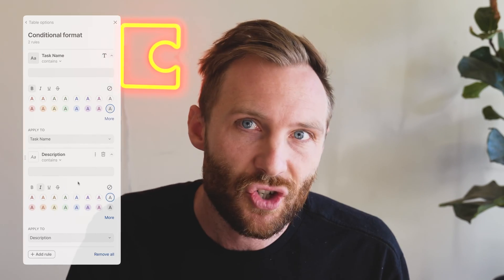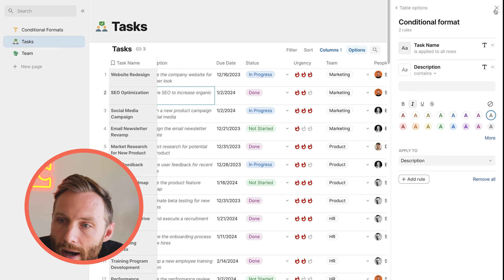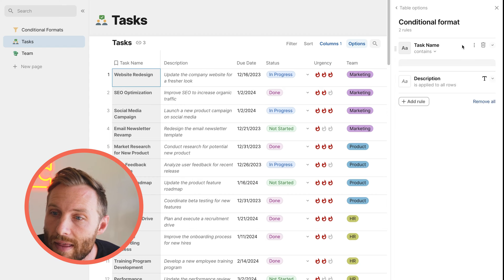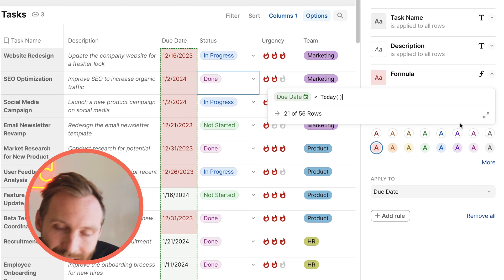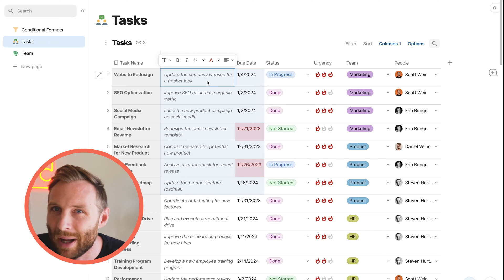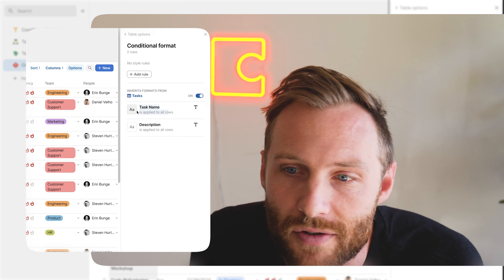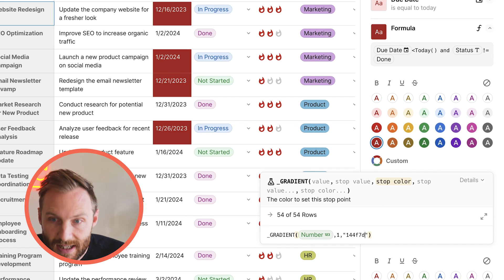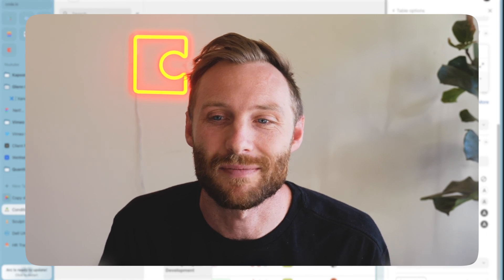Master Conditional Format in Coda: Enhance Doc Performance and Aesthetics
This video is all about how to use conditional formatting in Coda.  It will start as an introductory guide to using colors in your tables and also get into more advanced topics such as how conditional formats affect doc performance.

Let's explore the power of conditional formatting in Coda! Learn step-by-step how to:
⚡️ Access and use conditional formats make your docs visually appealing
⚡️ Apply conditional formats to differentiate between teams using a seamless gradient color scale
⚡️ Create practical and functional conditional formatting like highlighting and color-coding tasks based on their due dates and status
⚡️ Diagnose and improve document performance that could be caused by conditional formatting on large tables
⚡️ Use HEX codes to define custom color values and apply them as conditional formats.

Join me on this journey to master conditional formatting in Coda, and unlock the potential to transform your documents with precision and efficiency!

🔍 Relevant Keywords